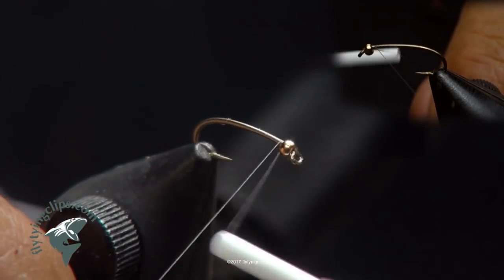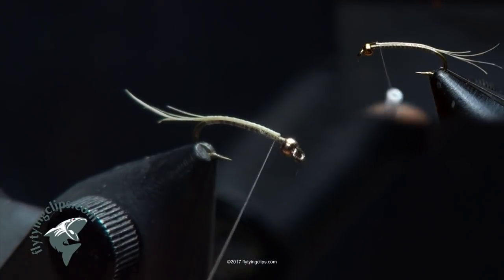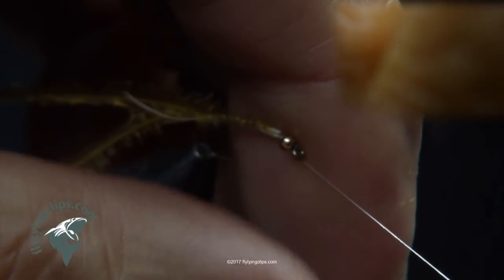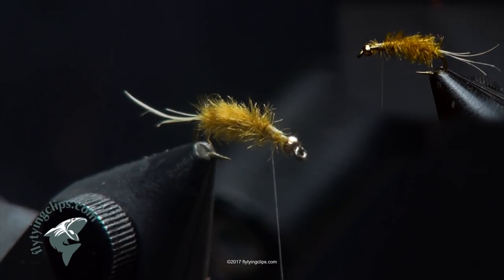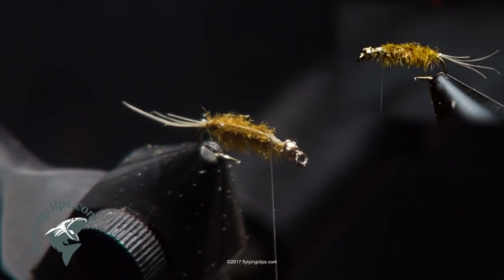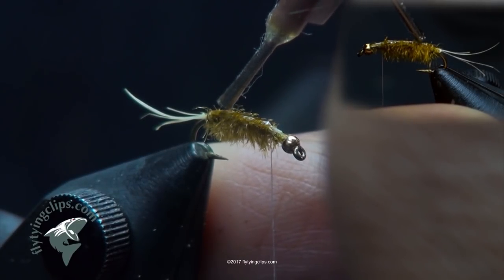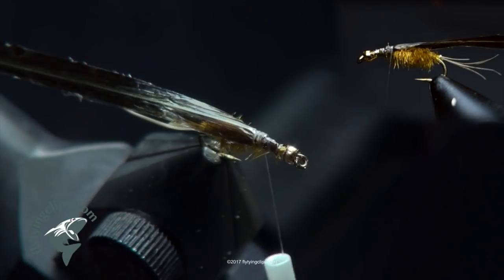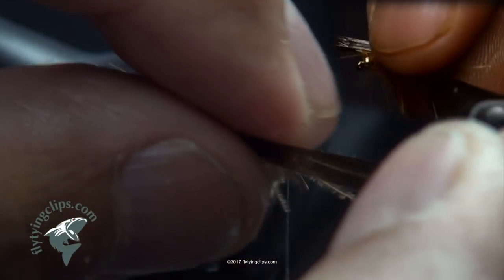Sulphur Nymph - Electric Eraser Technique - Fly Tying Clips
Sulphur Nymph - Electric Eraser Technique